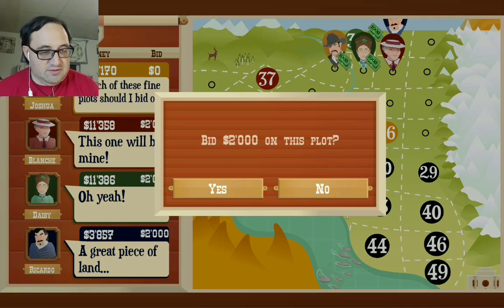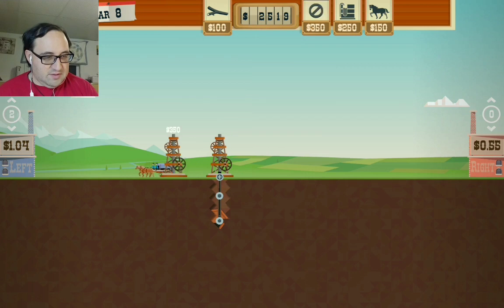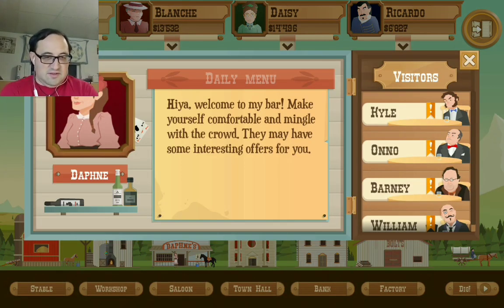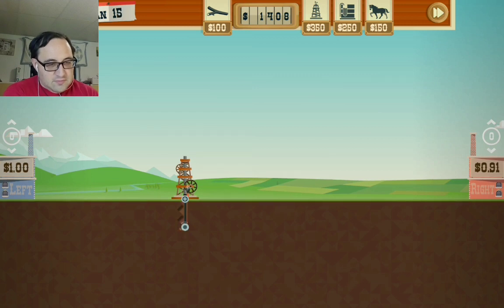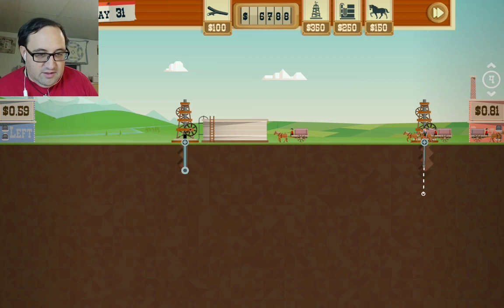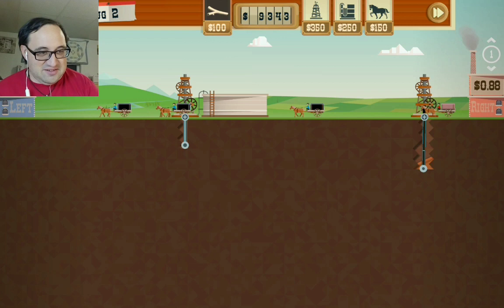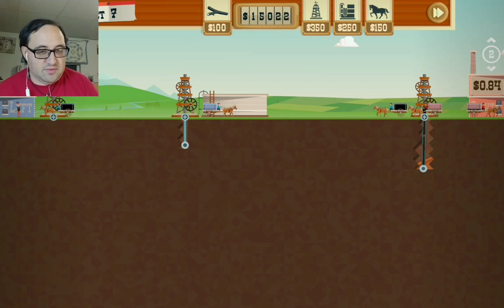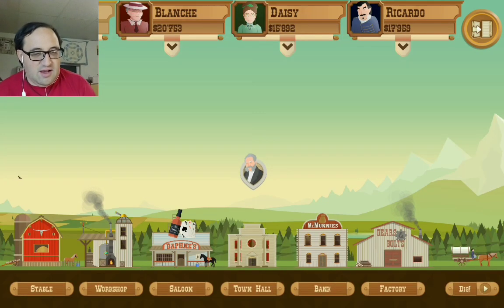All That Oil in Turmoil #2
I continue to drill for oil. I only wish that I could get it all.